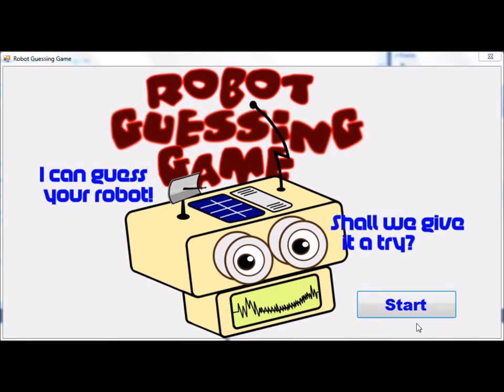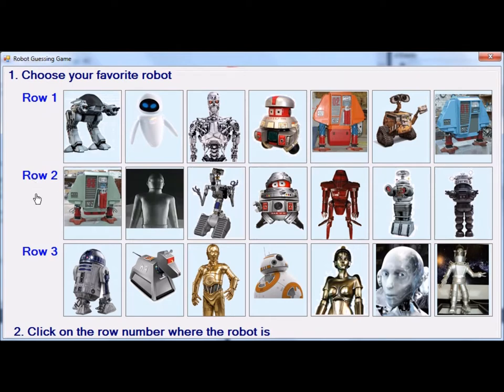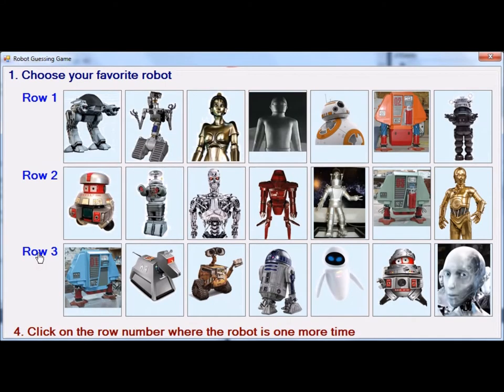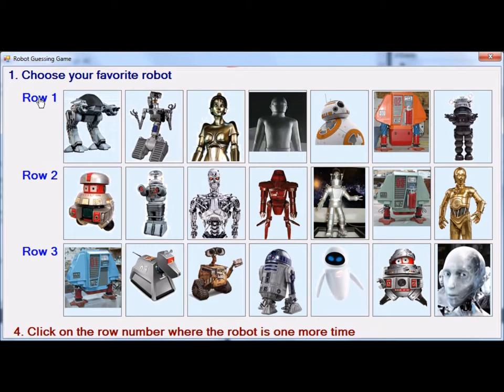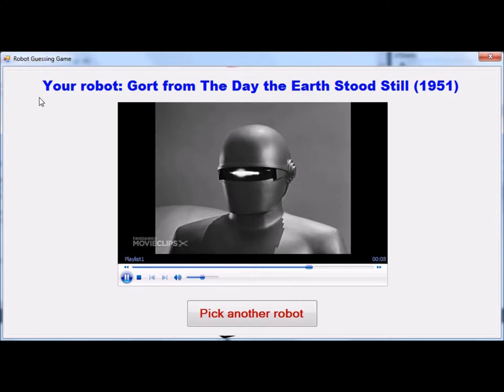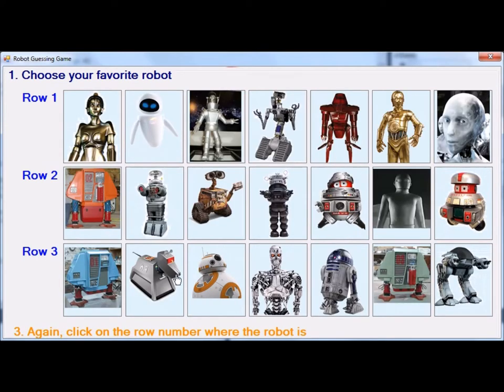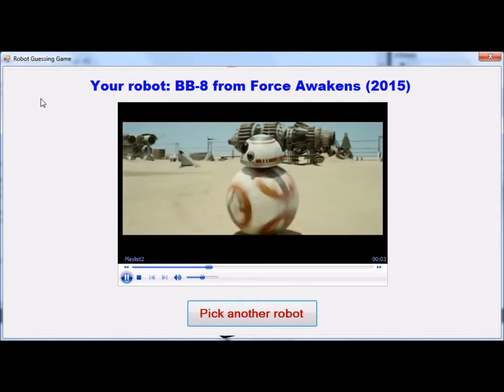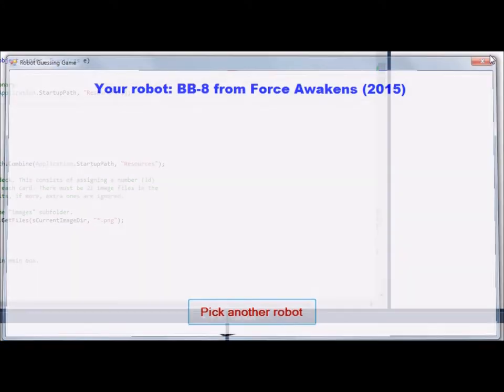Walkthrough: Robot Guessing Game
The objective of this game is to have the user pick a robot out of one of the three rows. Then the user tells the program in which row his robot is located. After doing this three times, the program tells the user which robot he picked.